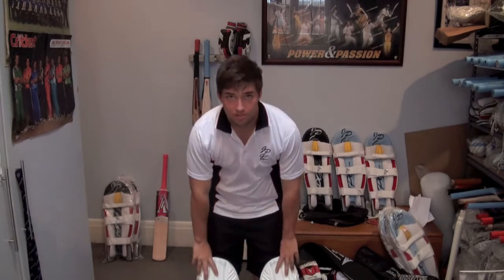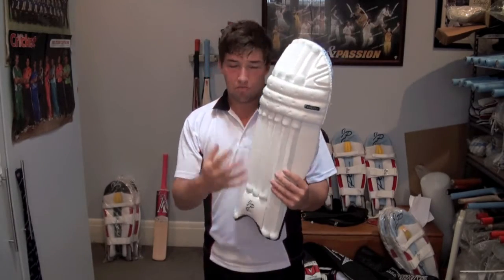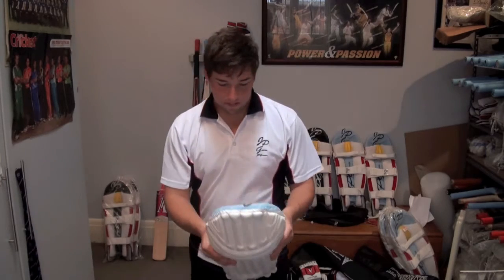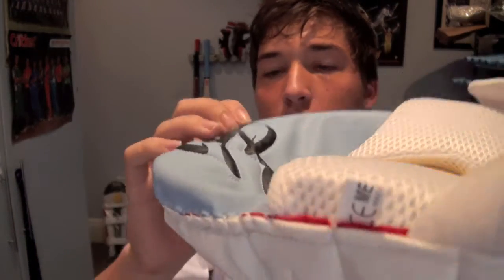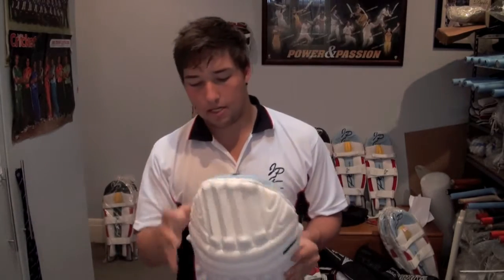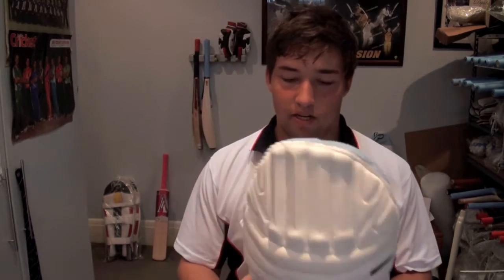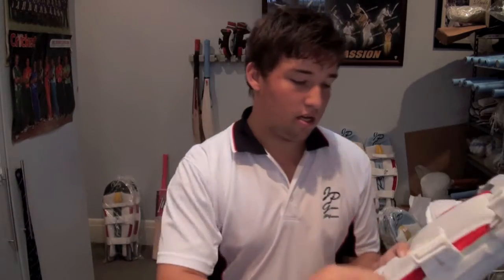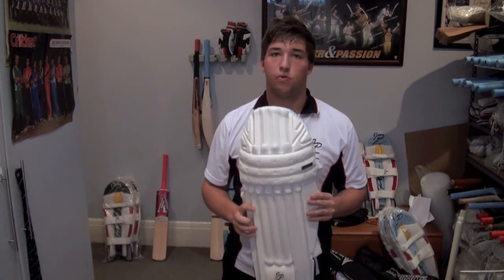JPGavan Tyrant pads review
$75 for test quality pads!